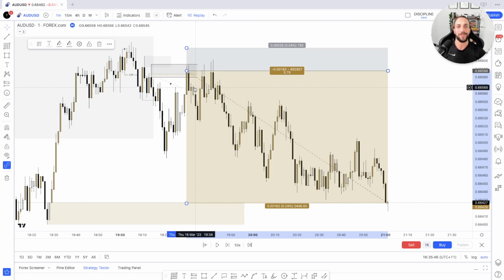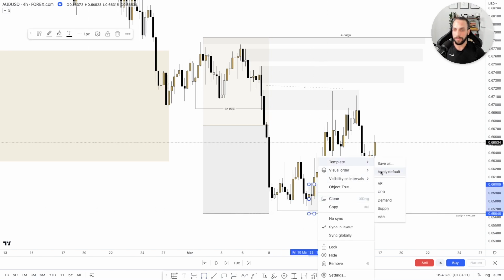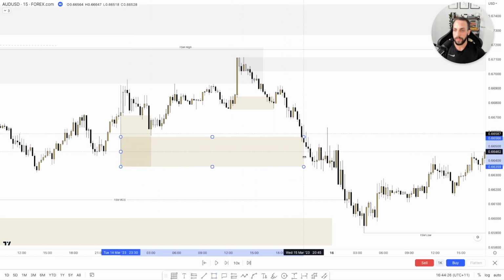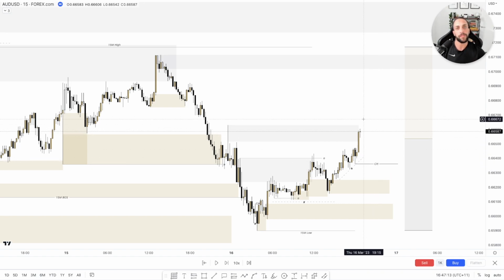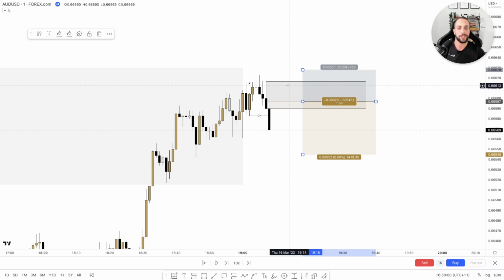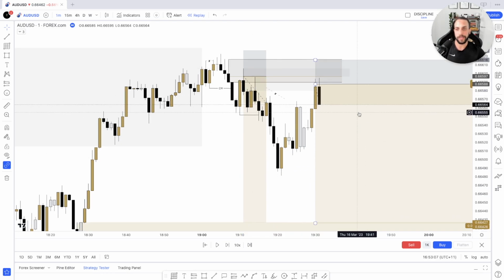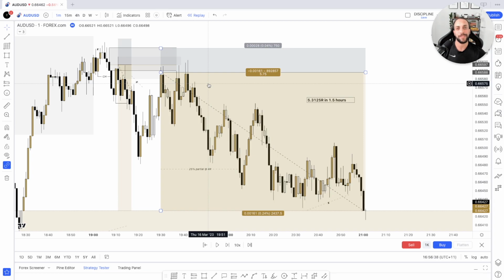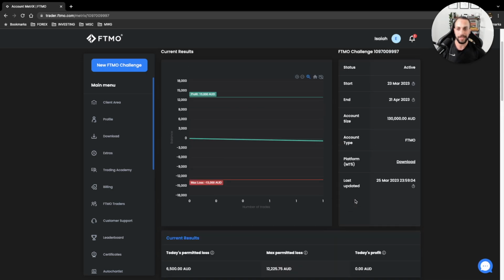Results Of My $130,000 FTMO Challenge - Honest Review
Watch this video for a review of my completed FTMO challenge. Forex markets have been tricky these past few weeks, here's how I went!